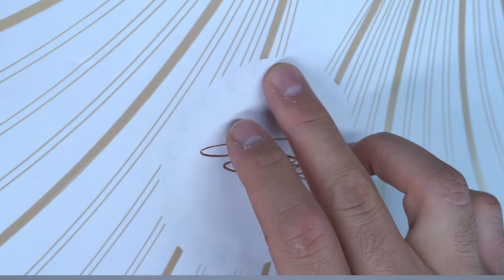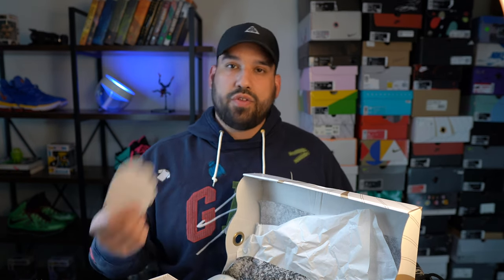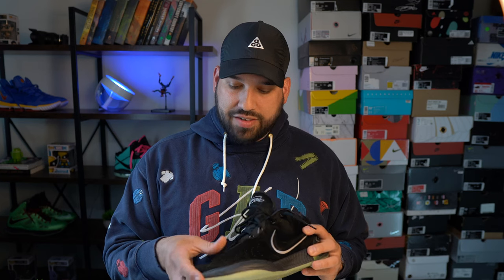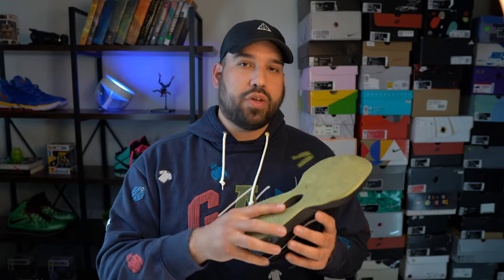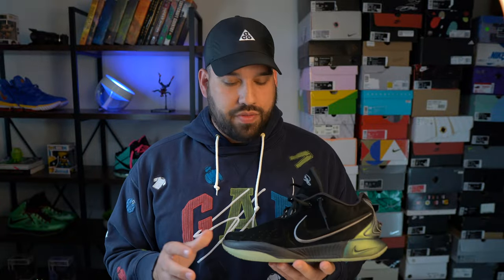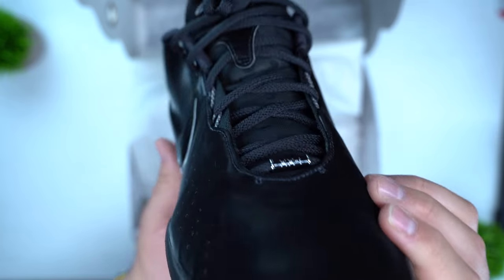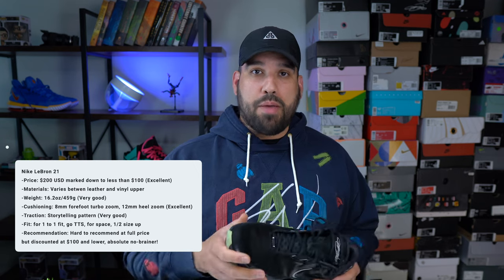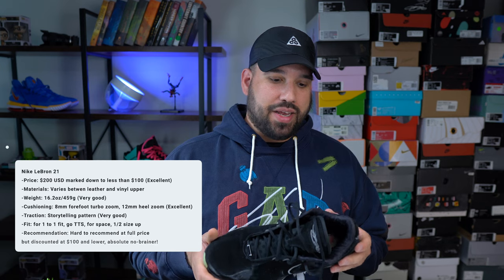At under $100 should you get the LeBron 21?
Welcome back everyone! Today we are late but the LeBron 21 was well worth it ESPECIALLY at $80 😱. We put the LeBron 21 through its paces to see if at $80, they're worth doubling or even tripling up on!

Timcodes⏰:
0:00-Intro, Like & Subscribe
0:48-Packaging
2:41-Design
6:15-Materials
7:28-Weight
8:21-Fit and Containment
9:28-Cushioning
10:33-Traction
11:25-Recommendation
13:29-Outro